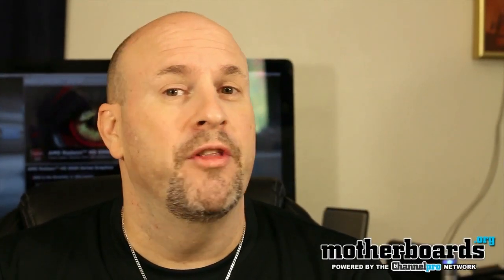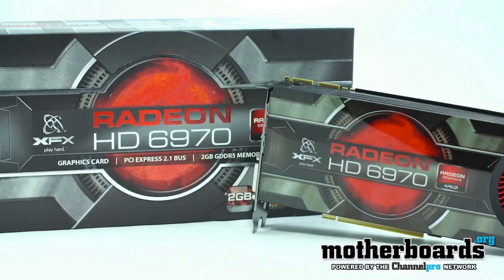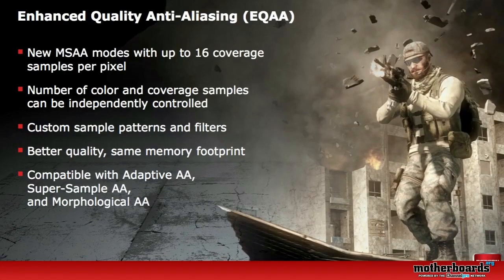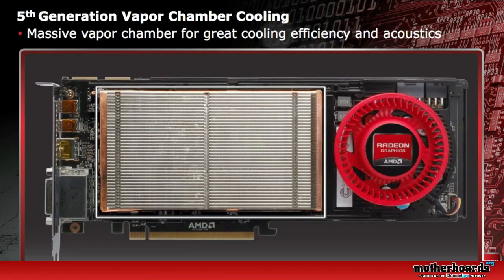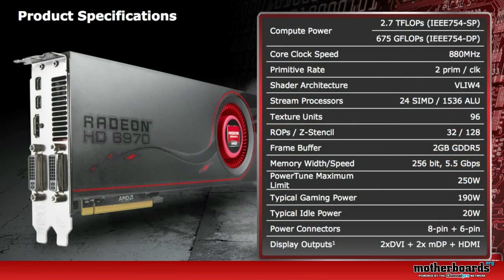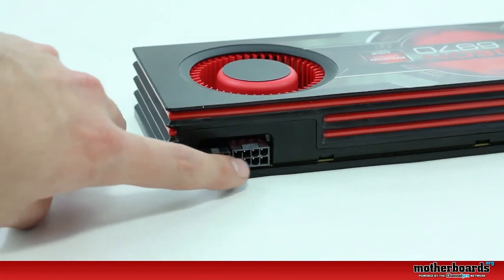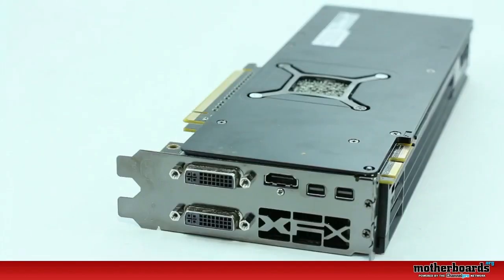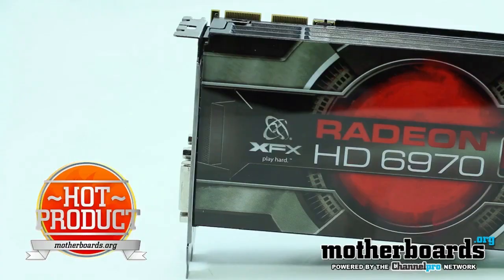XFX AMD RADEON HD 6970 2GB: Review and Benchmarks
XFX AMD RADEON HD 6750 2GB: Review and Benchmarks

This is our review and benchmarks video of the brand new AMD RADEON HD 6970 2GB Video Card from our friends at XFX.

GAMERS REJOICE!